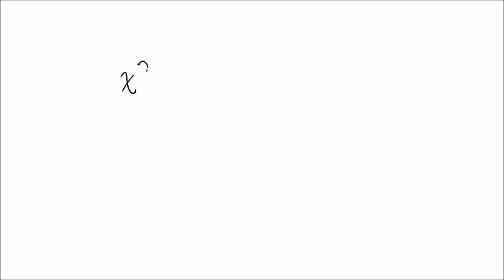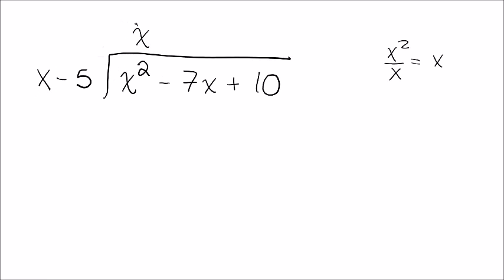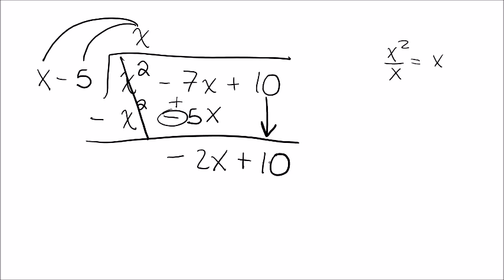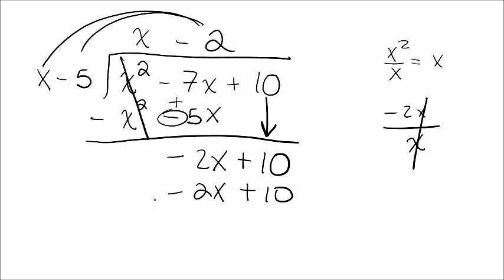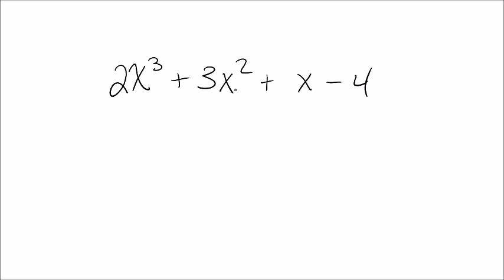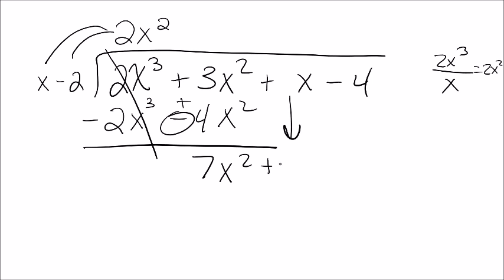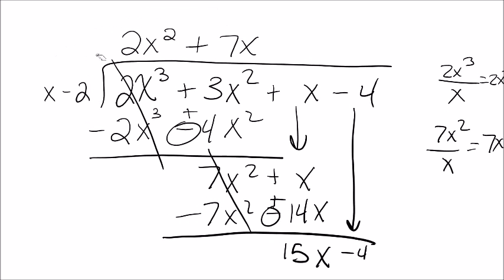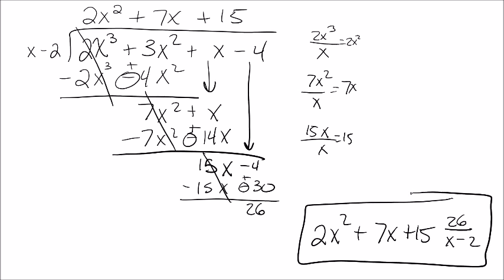Polynomial Long Division Examples